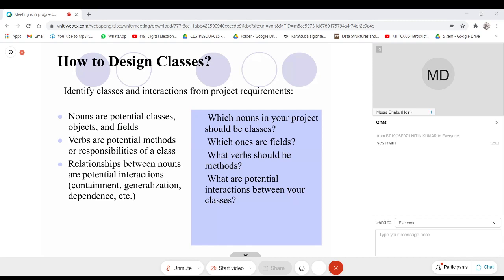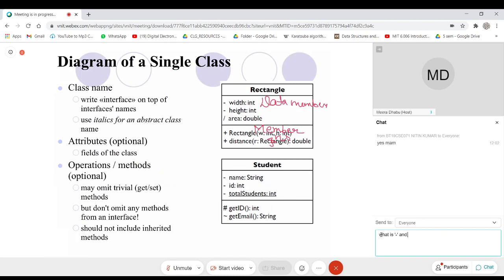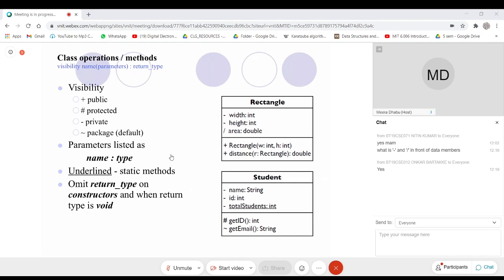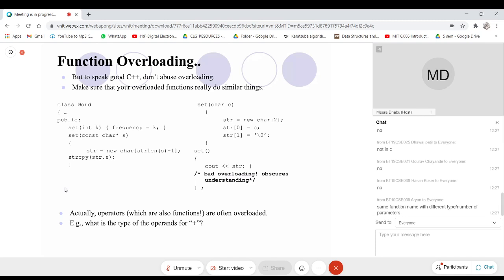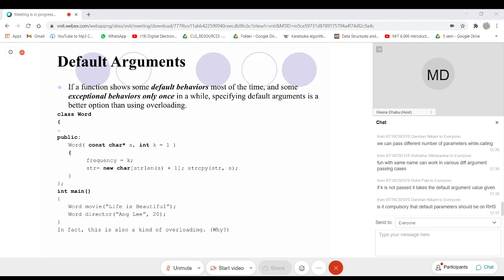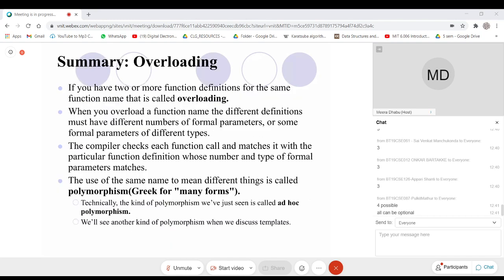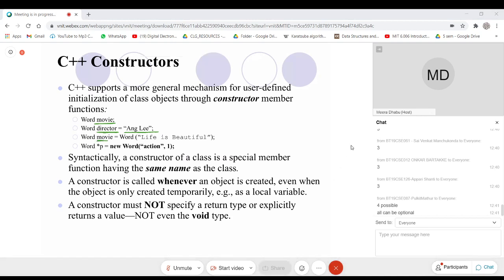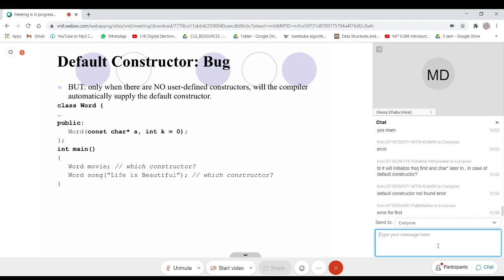IOOM_Lecture_(Function Overloading and Constructors in C++)_21Jan